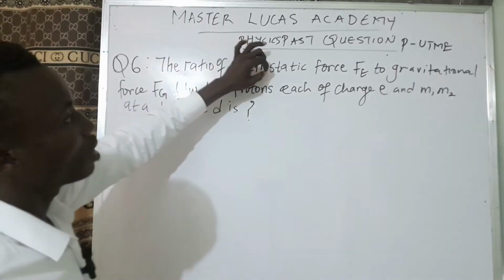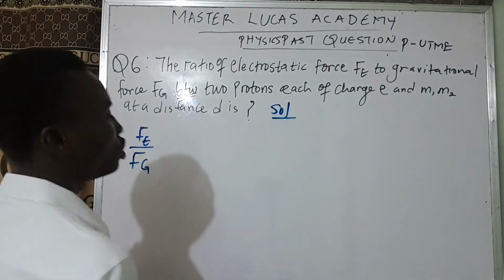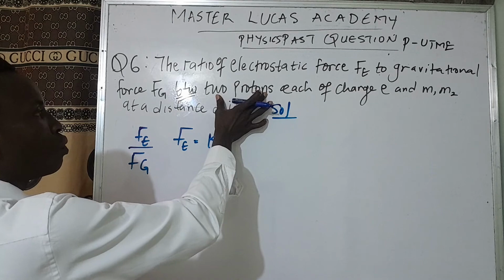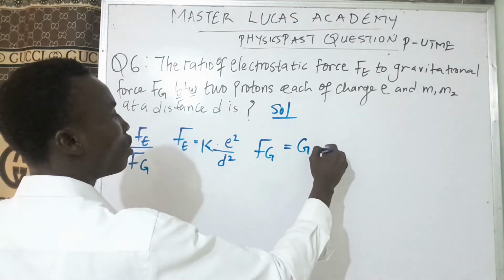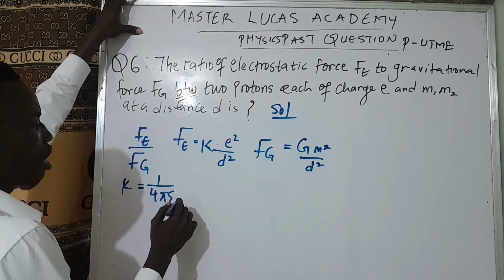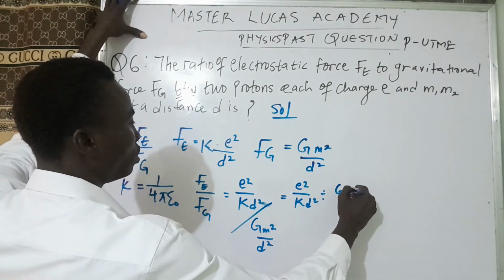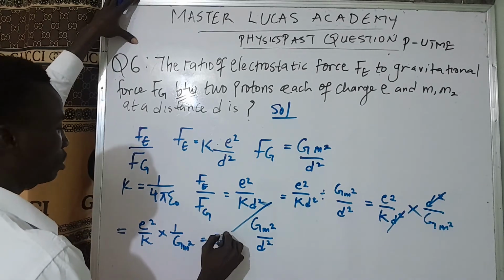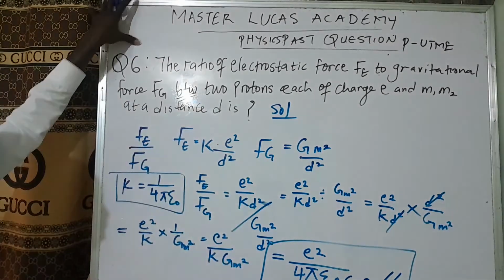Resultant of vector